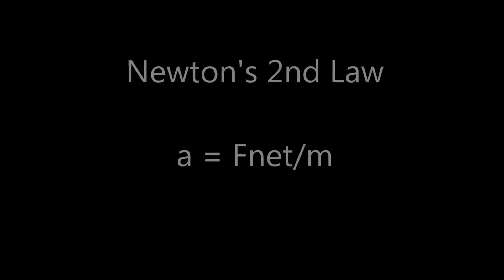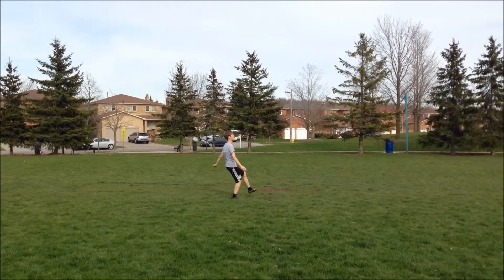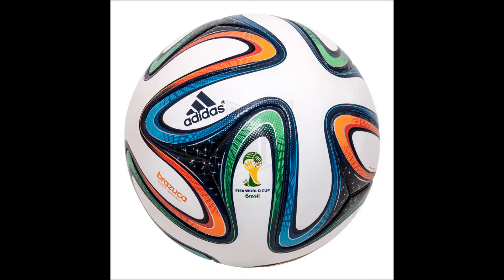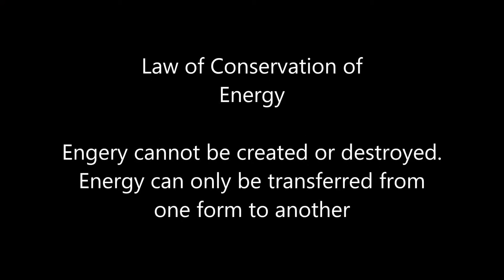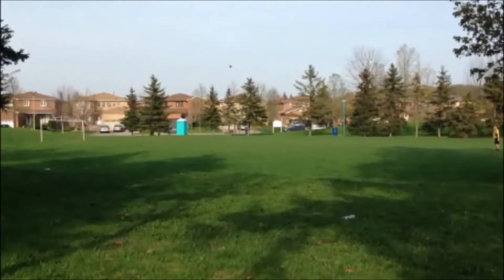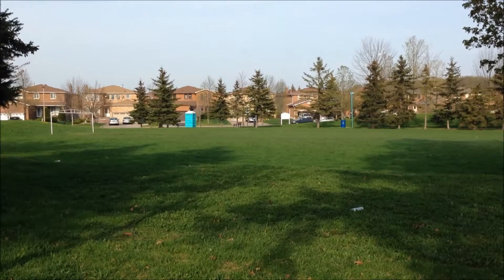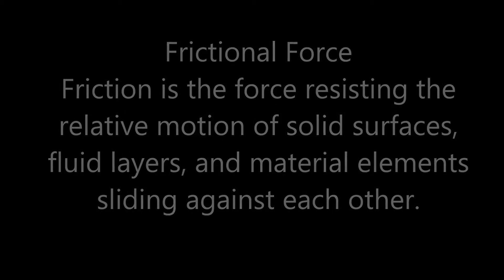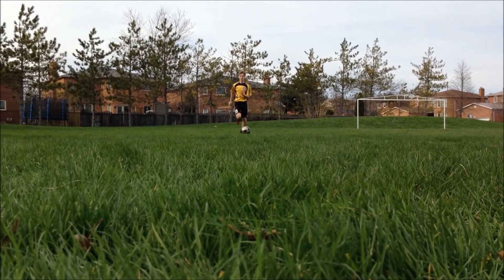Physics of Soccer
Bill Crothers Secondary School Physics of Sport Project for Dr. Young